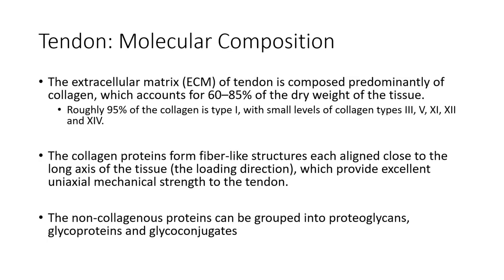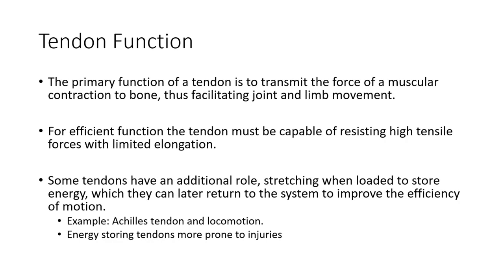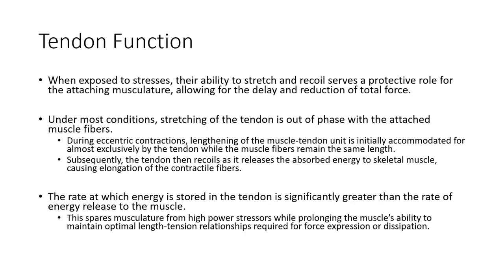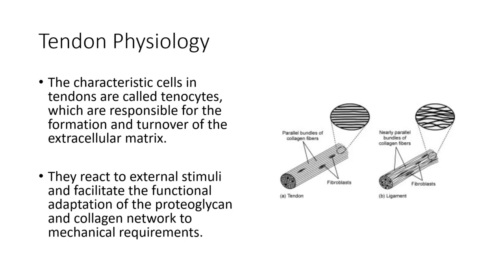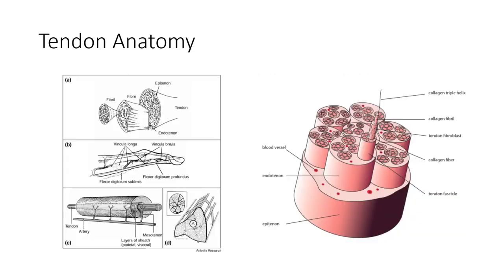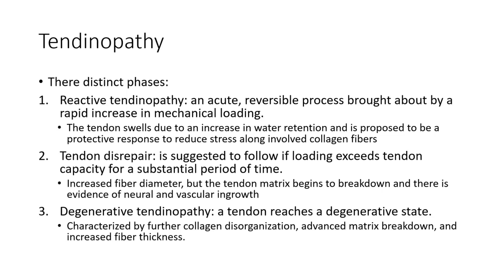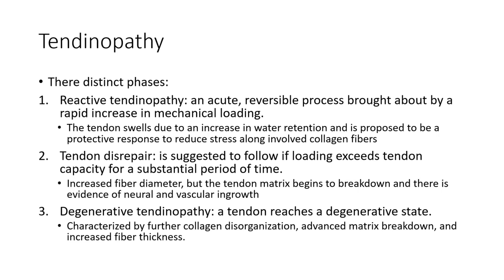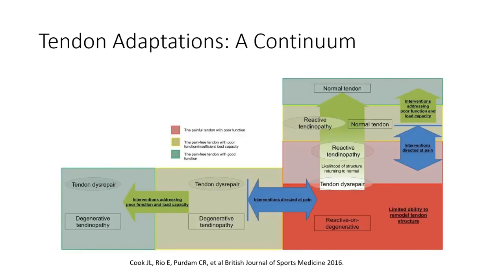Musculoskeletal Physiology Part 3 Tendon